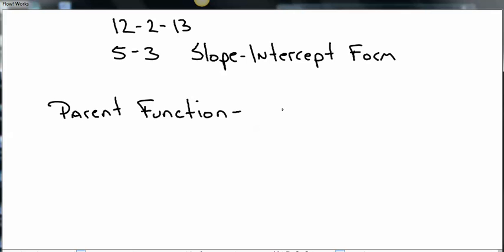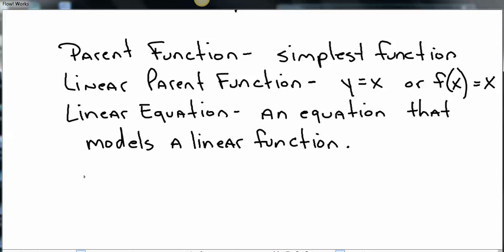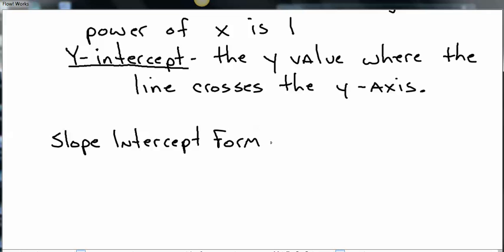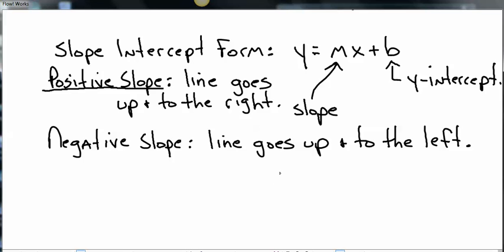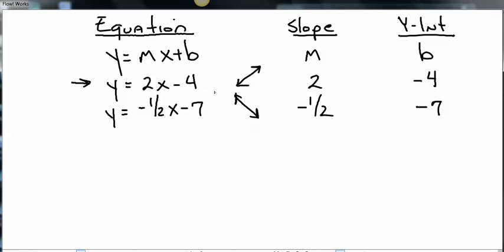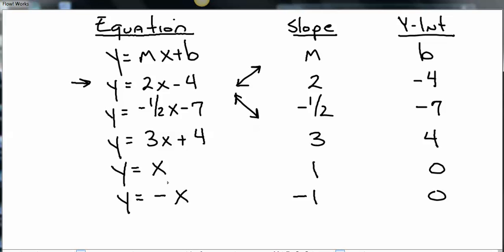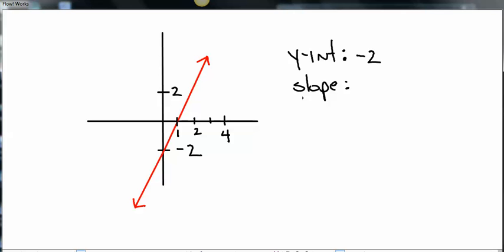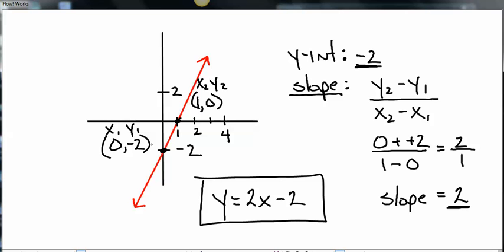Alg 12 2 2013 9 17 26 AM